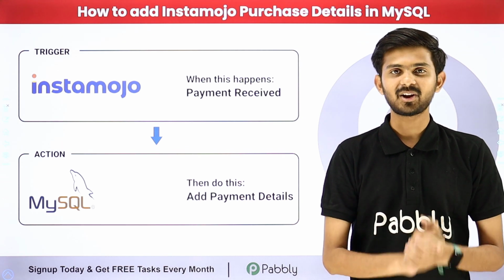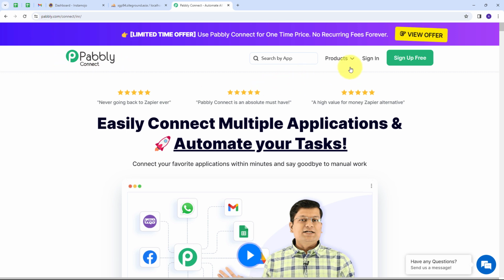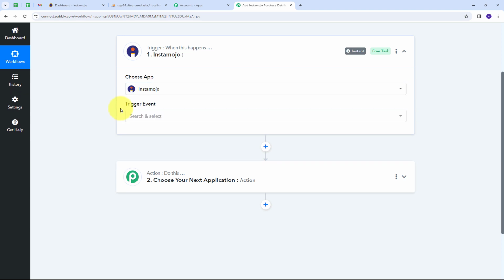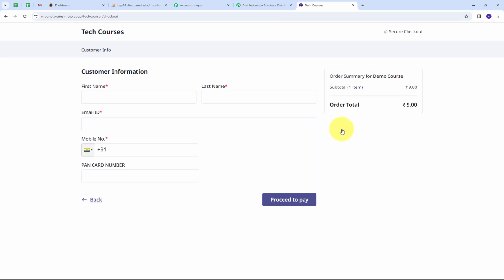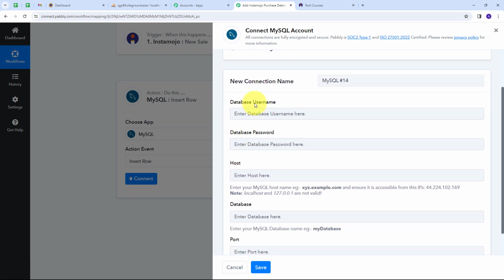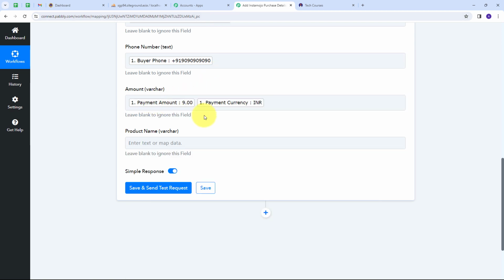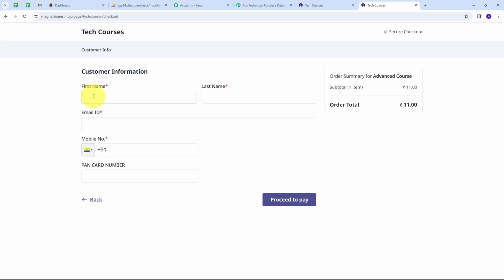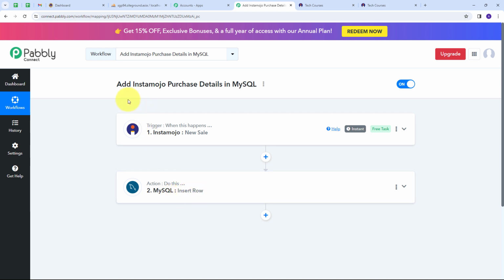How to Add Instamojo Purchase Details in MySQL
In this tutorial, we'll guide you through the process of automatically adding Instamojo purchase details to MySQL using Pabbly Connect. Instamojo is a popular payment gateway platform, and MySQL is a widely used relational database management system. By integrating these two platforms, you can efficiently store and manage your transaction data for further analysis and reporting.

Discover: Learn how to set up an automated workflow using Pabbly Connect to detect new purchases in Instamojo and seamlessly add them to your MySQL database.

Learn: Explore the configuration steps within Pabbly Connect to establish connections with Instamojo and MySQL. Set up triggers to detect new purchases in Instamojo and actions to insert the purchase details into your MySQL database.

Explore: Customize the integration within Pabbly Connect to map the relevant purchase details from Instamojo to corresponding fields in your MySQL database. You can also configure additional filters or transformations to ensure that the data is accurately captured and stored in the desired format.

Experience: Experience the benefits of automating the process of adding Instamojo purchase details to MySQL. With this integration, you'll save time on manual data entry and ensure that your transaction data is securely stored and easily accessible for analysis and reporting purposes.

1. Automation: Pabbly Connect offers automation capabilities that can help you automate mundane and repetitive tasks. This allows you to save time, money and resources.

2. Integration: Pabbly Connect provides a wide range of integrations so that you can connect different web services with each other. This helps you to create smarter workflow processes and make your business more efficient.

3. Security: Pabbly Connect takes security seriously and provides an industry-standard security system to protect your data and applications.

4. Scalability: Pabbly Connect is highly scalable and allows you to easily add new applications and services to your workflow.

 5. Cost-effective: Pabbly Connect is cost-effective and provides plans for different business sizes.